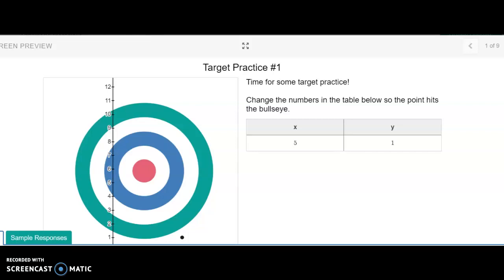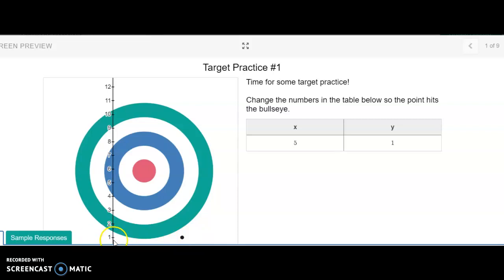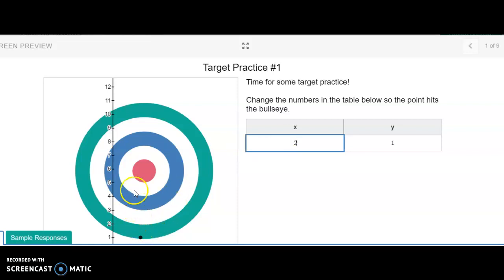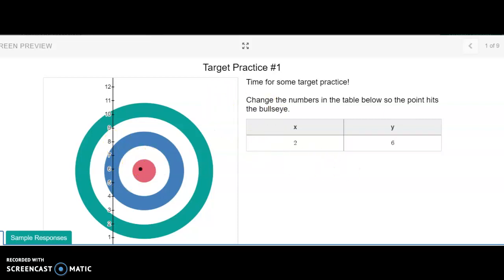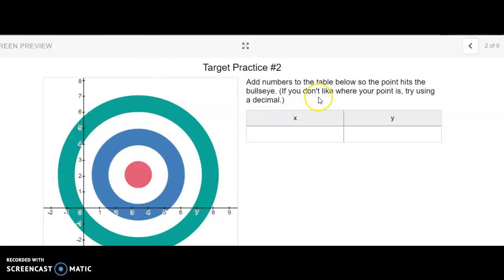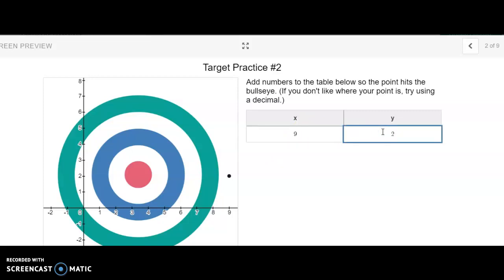Coordinate Plane Desmos Bullseye Practice